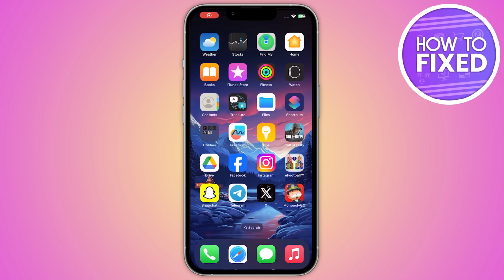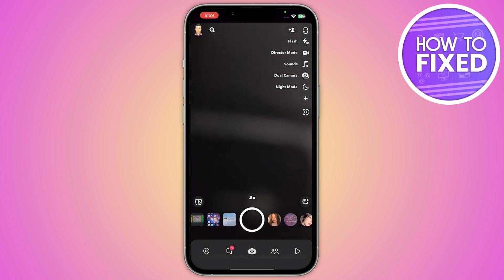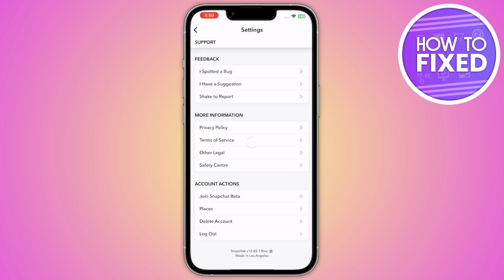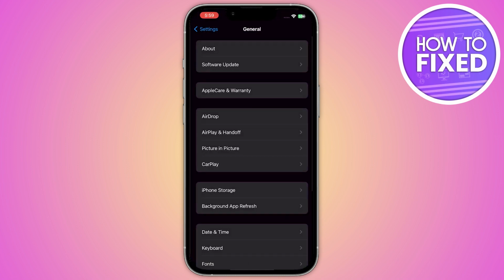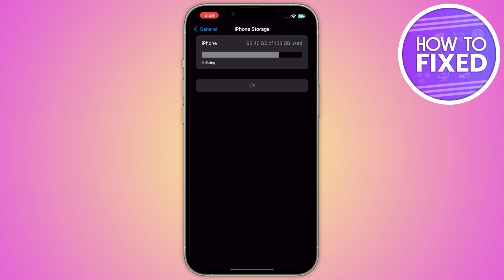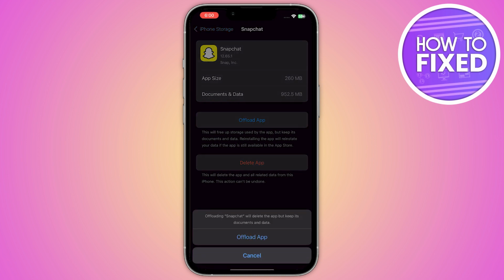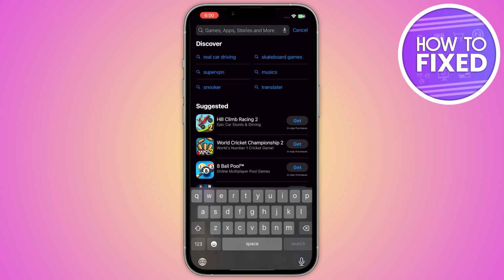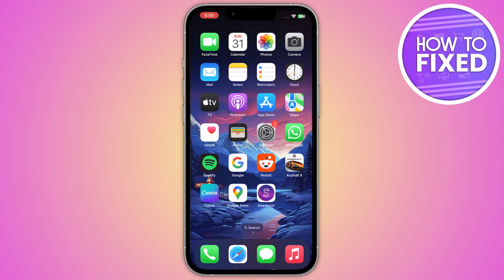How To Fix Snapchat Device Ban 2024 iPhone/Android